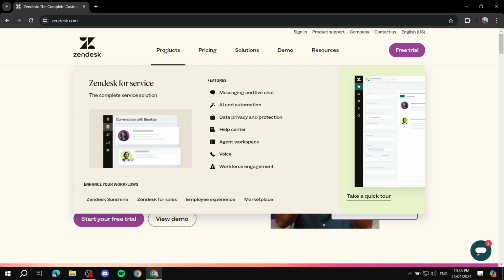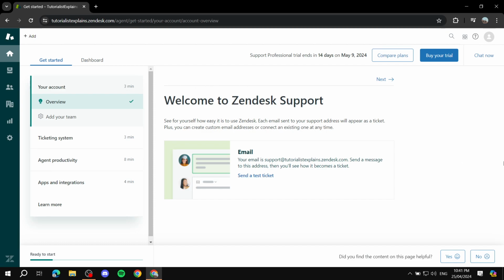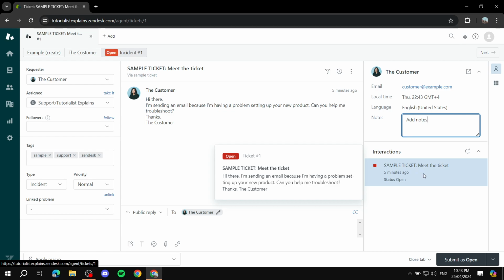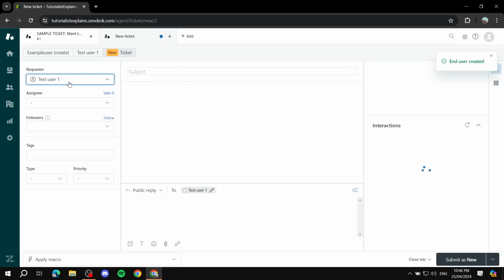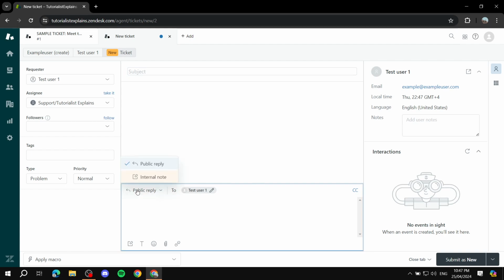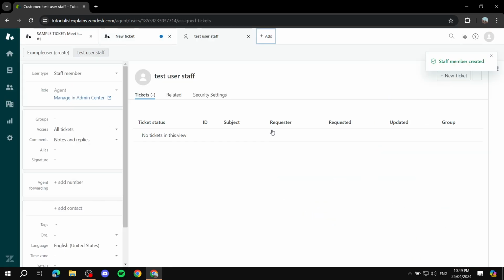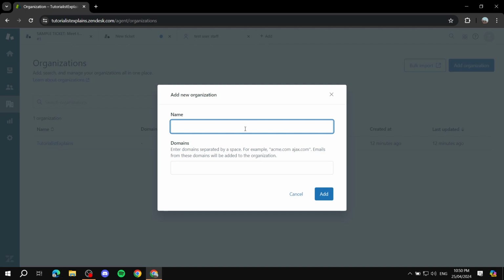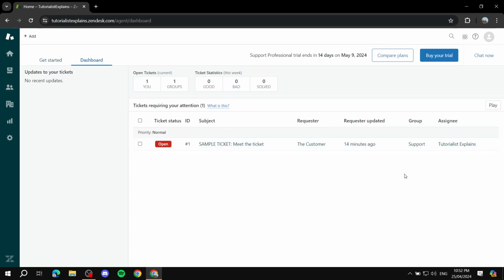How to Use Zendesk for Customer Service | Step by Step Tutorial 2025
If you are looking for a video about How to Use Zendesk for Customer Service, here it is!